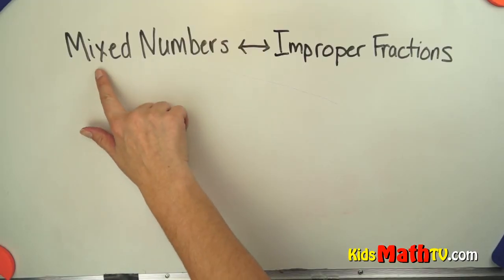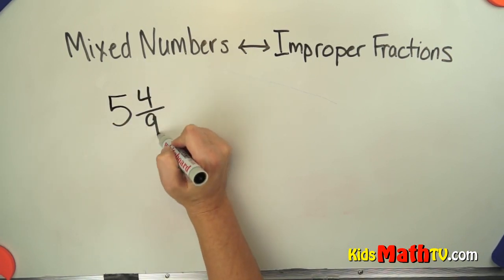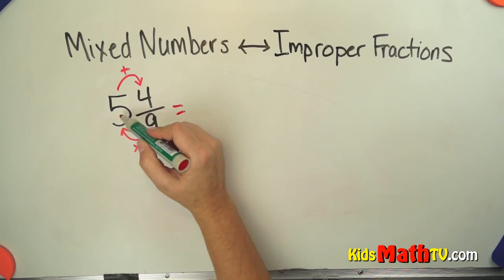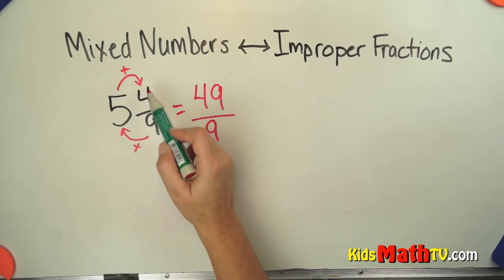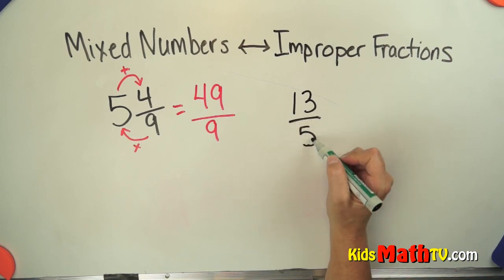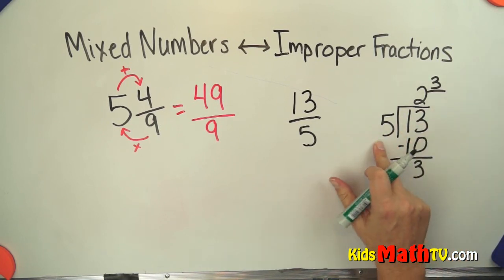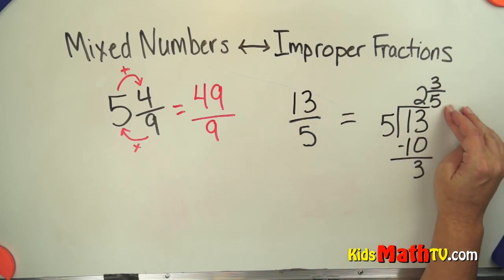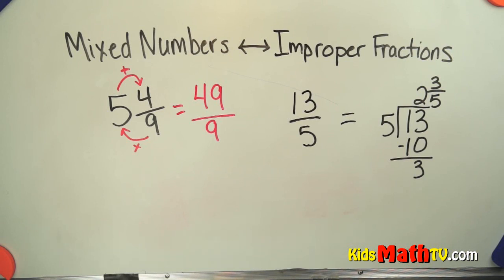How to convert a mixed fraction to improper fraction video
How to convert a mixed fraction to improper fraction video, 4th , 5th, 6th, 7th grade math video lesson for students, Mixed fractions contain a whole number and a fraction value together, learn how to convert them into an improper fraction.